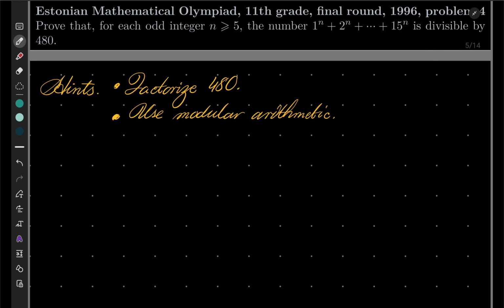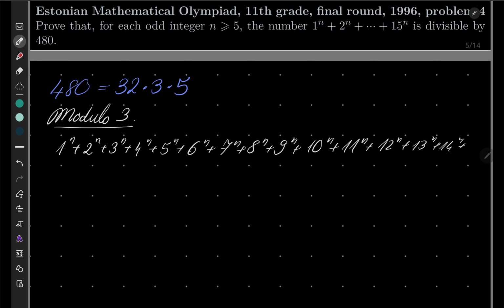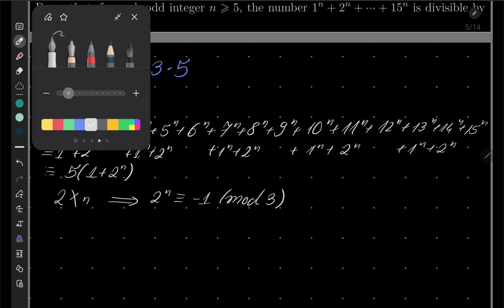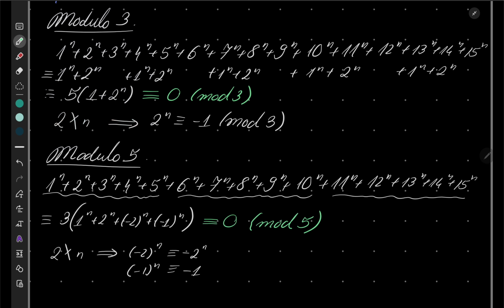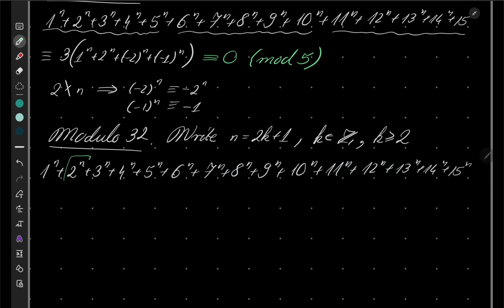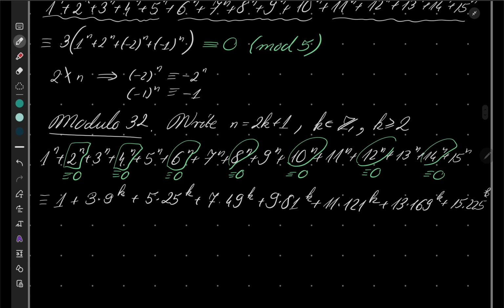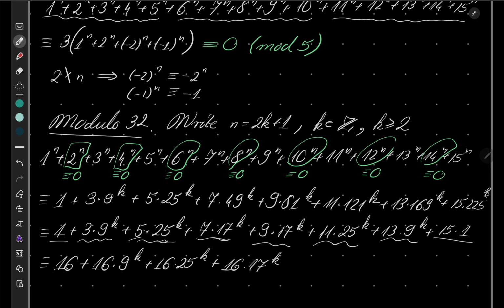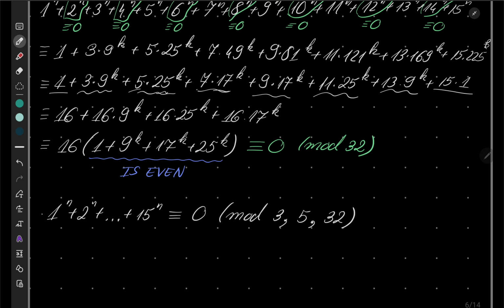Estonian Mathematical Olympiad, 11th grade, final round, 1996, problem 4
Solving divisibility problem from the Estonian Mathematical Olympiad, 1996. We make use of some basic modular arithmetic.